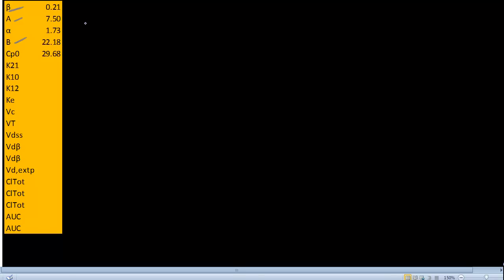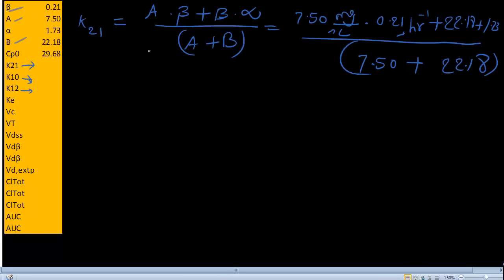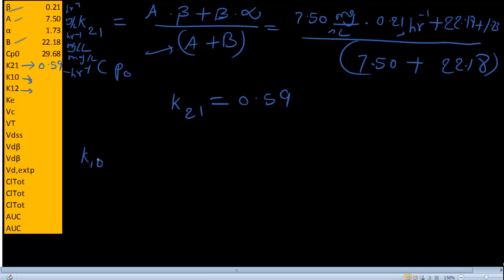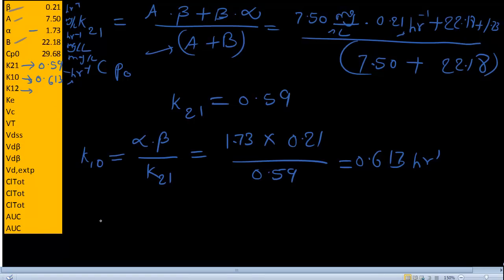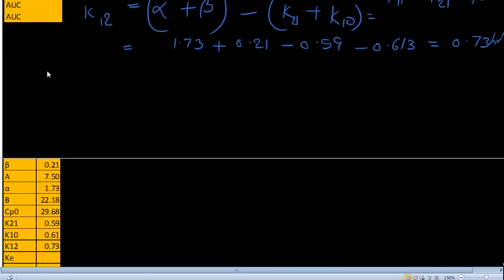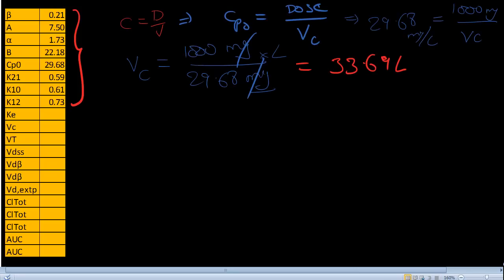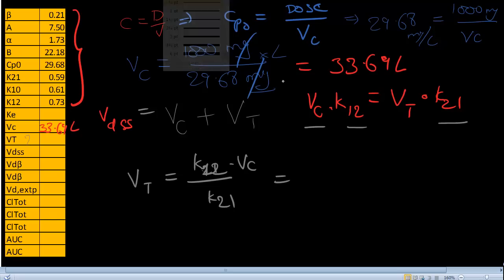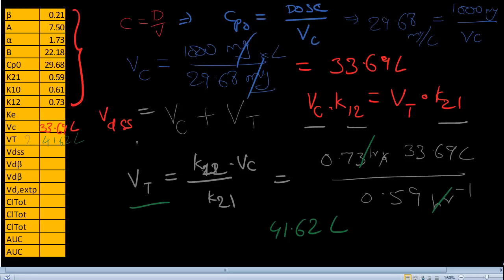Two Compartmental Model IV Calculations 2